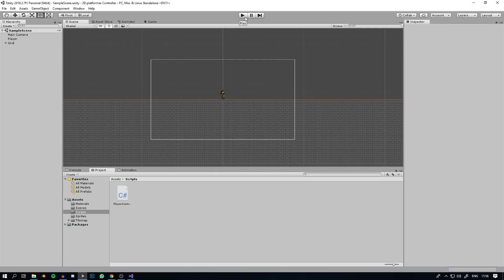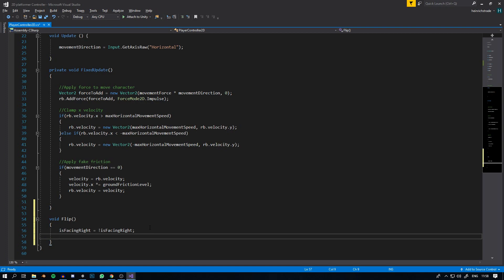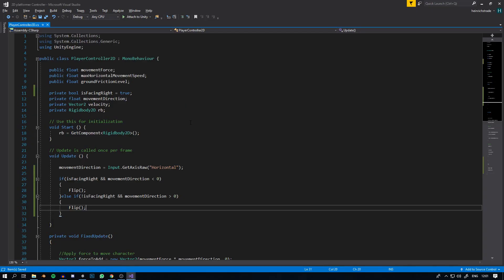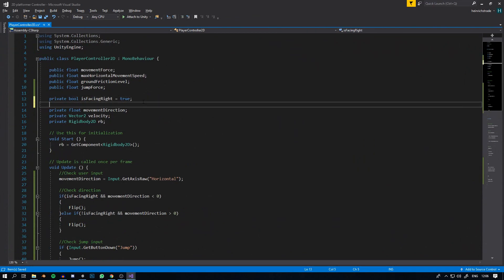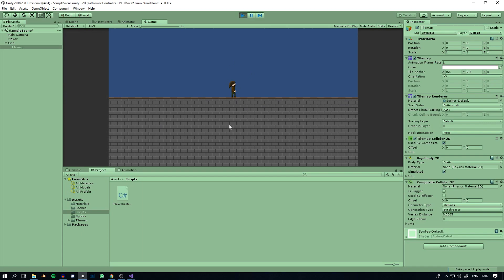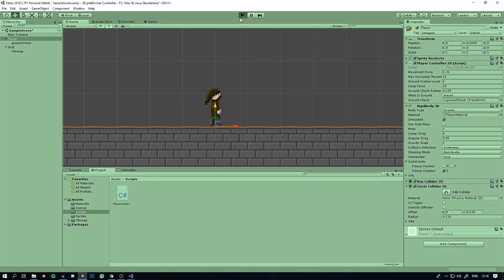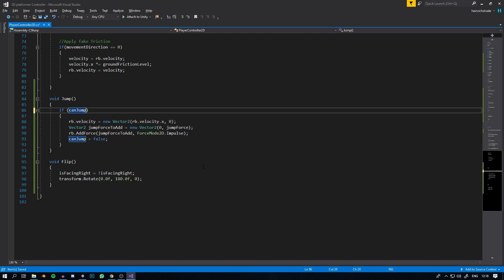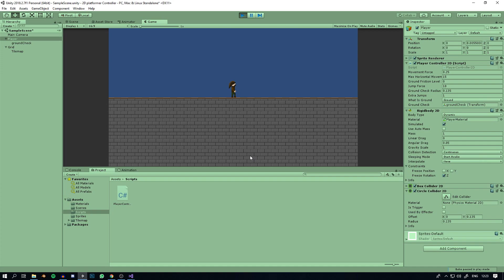[Unity 2018 Tutorial] Jumping and character rotation - 2D Platformer Player Controller Part 2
In this tutorial series I'm going to show you how to make a 2D platformer controller using the built in unity physics.

Please let me know if there are any problems with the quality of the video.

• Listen to more music by SUNDANCE on their Official SoundCloud